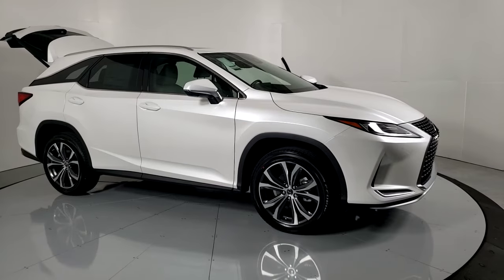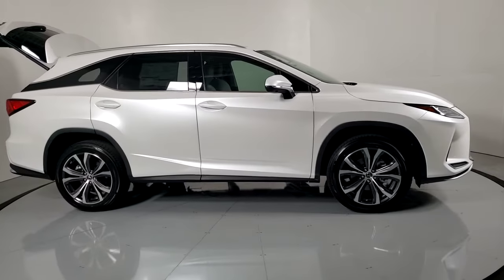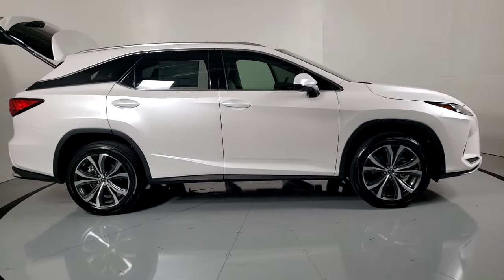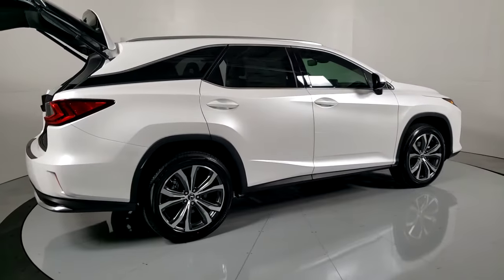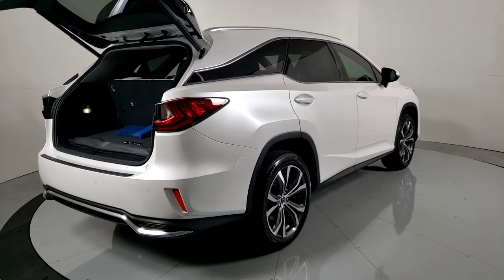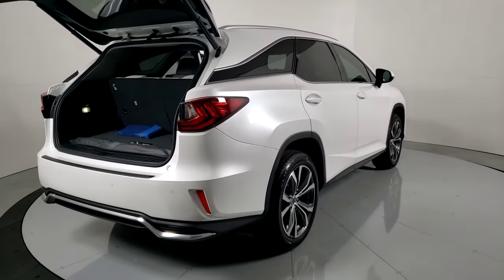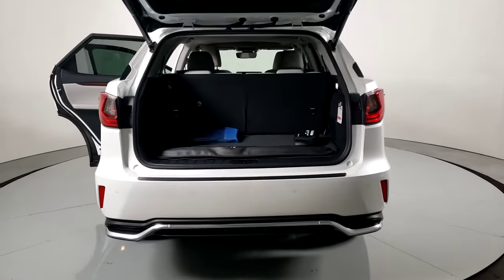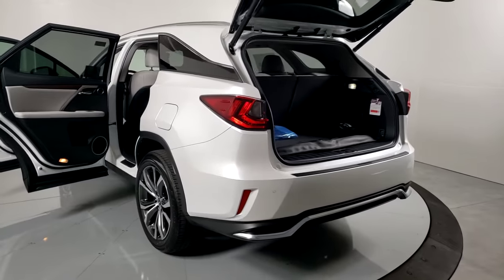2021 LEXUS RX350 Las Vegas NV, Henderson NV, St George UT, Kingman AZ, Bakersfield, CA 0L210083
Eminent White Pearl New 2021 LEXUS RX350 available in Las Vegas, Nevada at Lexus of Las Vegas. Servicing the Henderson NV, St George UT, Kingman AZ, Bakersfield, CA area.
2021 LEXUS RX350 RX 350L - Stock#: 0L210083 - VIN#: JTJHZKEA0M2019046

6600 W. Sahara Ave

The Lexus brand has been synonymous with luxury and the Lexus deals with the most affordable special lease offers in the market today.